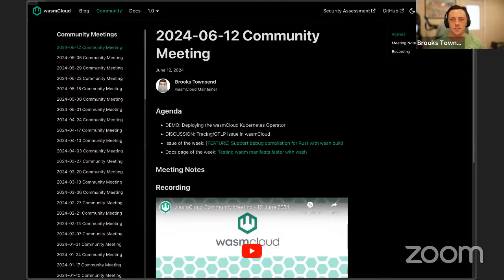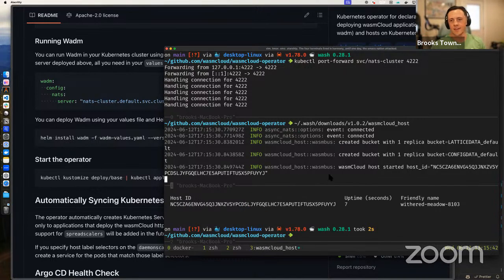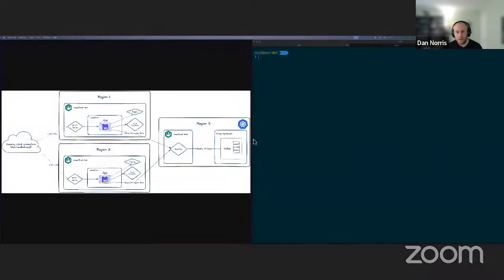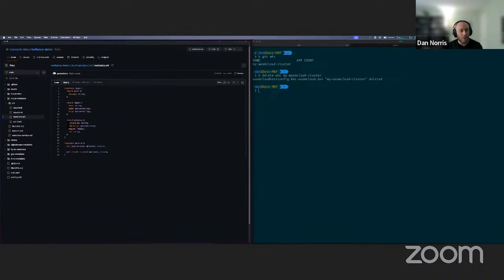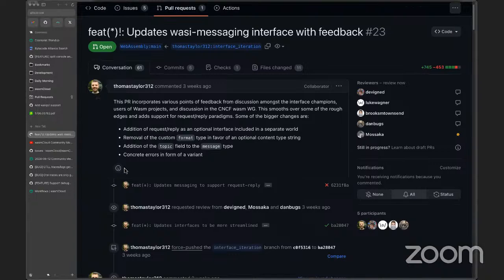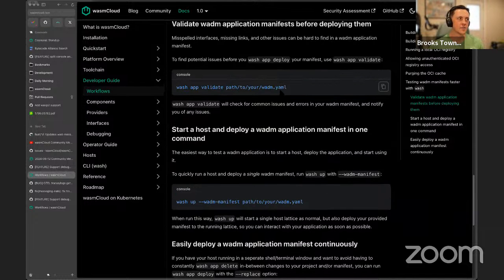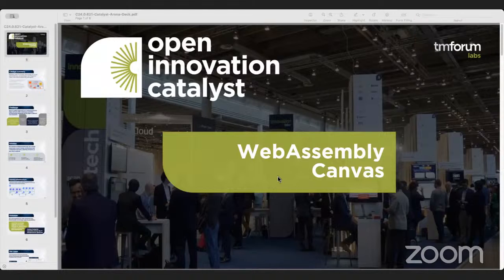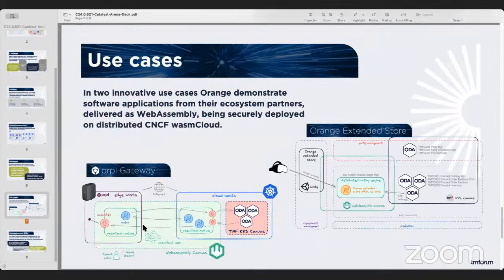wasmCloud Community Meeting - 12 June 2024